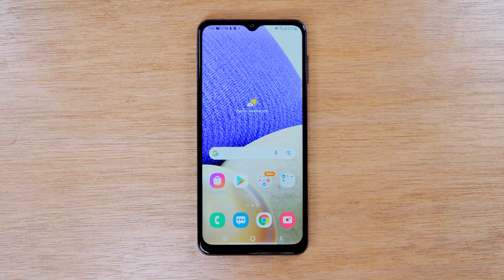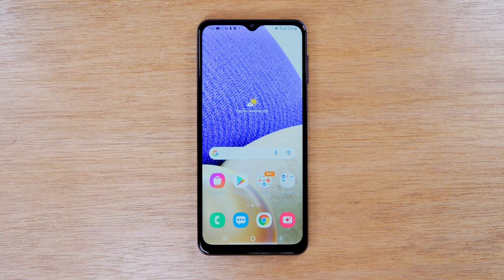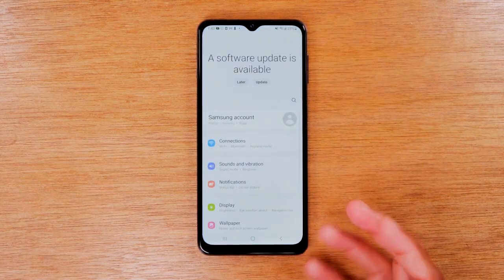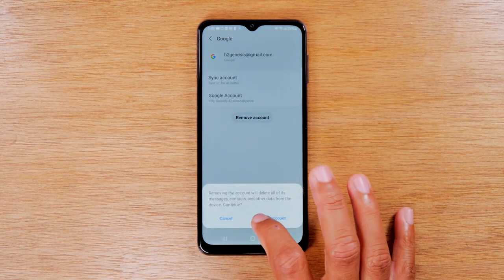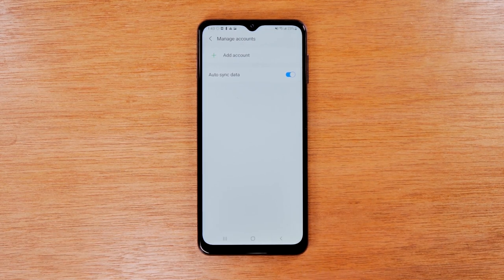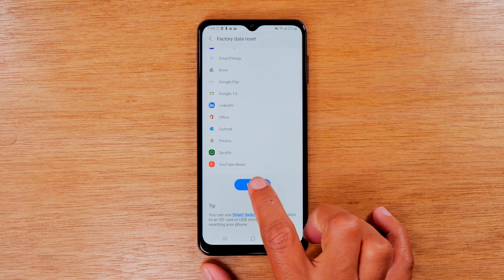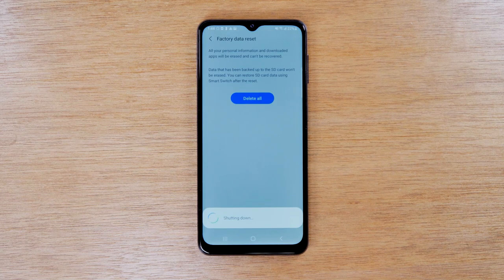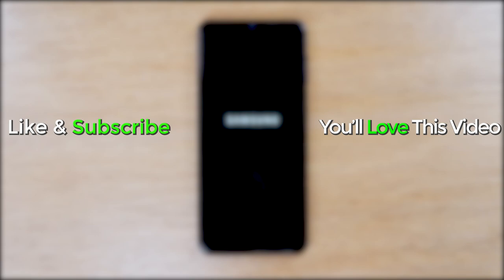Samsung Galaxy A32 How to Reset Back to Factory Settings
This video is a quick step by step tutorial on how to reset the Samsung Galaxy A32. First you remove the google account and then initiate the factory reset. This will erase all data on the phone and set it up like a new phone.